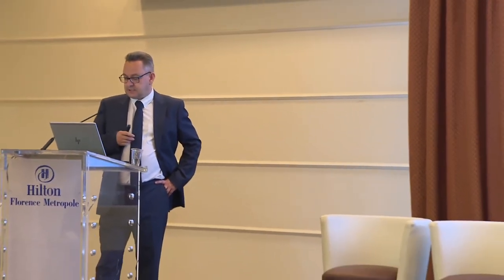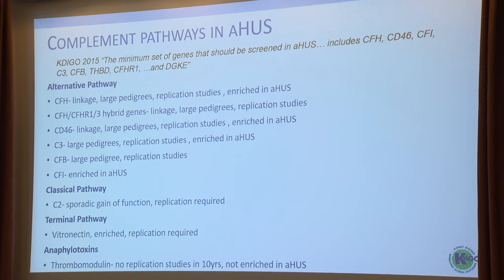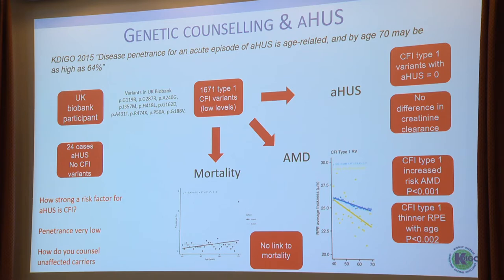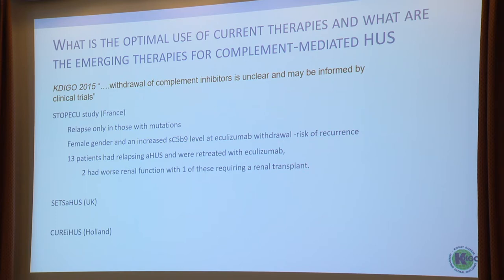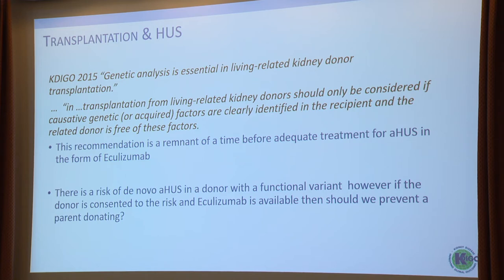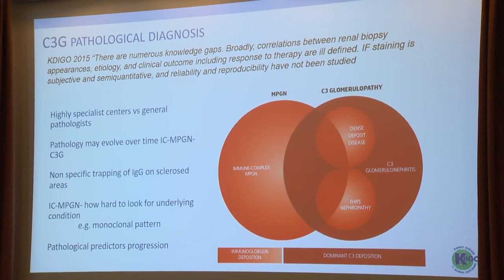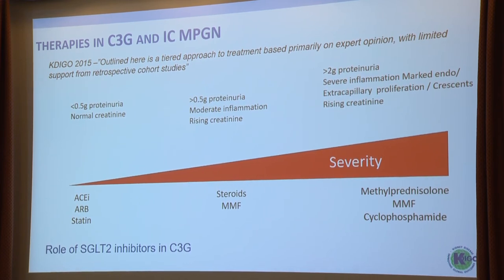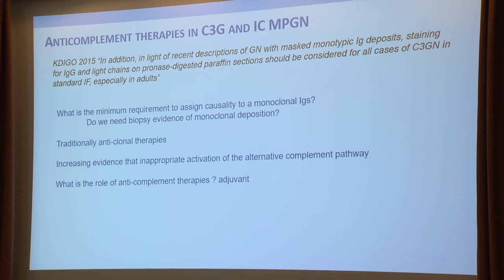Complement Controversies Conference Plenary Presentation, "aHUS and C3G"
This is a recording of the Plenary Presentation, "aHUS and C3G," from the KDIGO Role of Complement in Kidney Diseases Controversies Conference, by David Kavanaugh, MD. The conference was held in Florence, Italy from September 27-October 2, 2022.